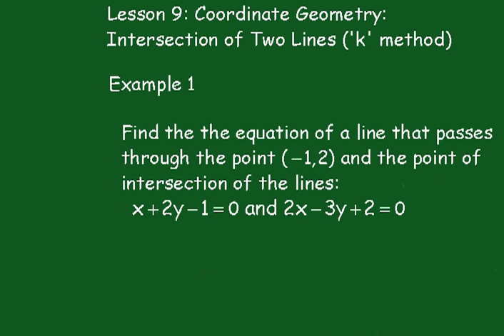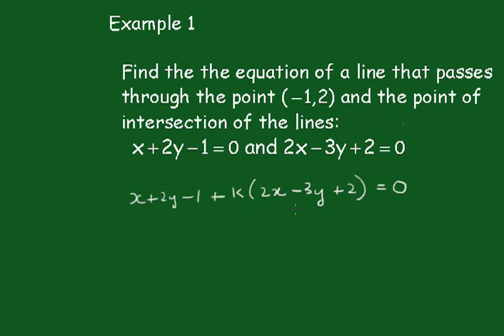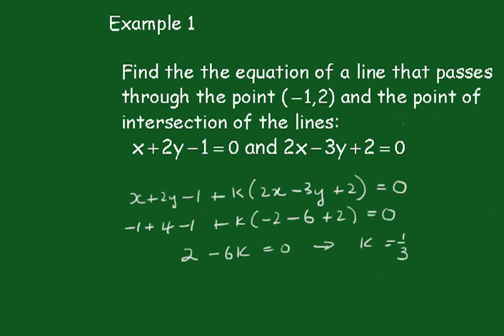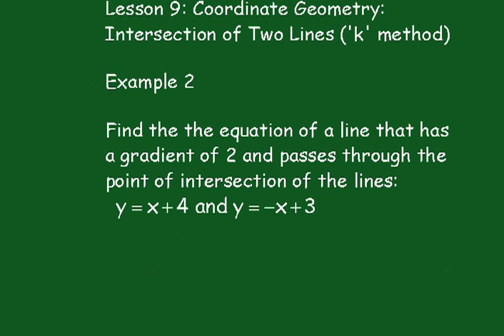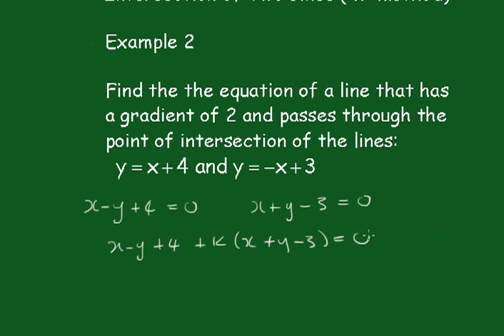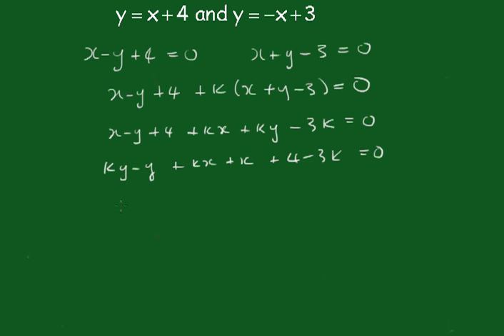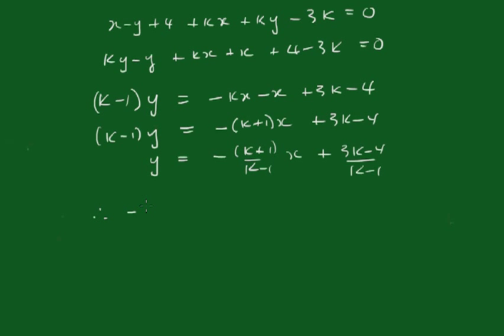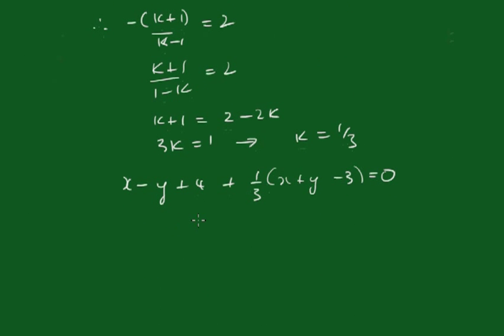Coordinate Geometry: Lesson 9 ('k' method)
The 'k' method is used to determine the equation of a line that passes through the point of intersection of two given the lines and in the first example;  a given point. In the second example  the gradient of the unknown line is given.